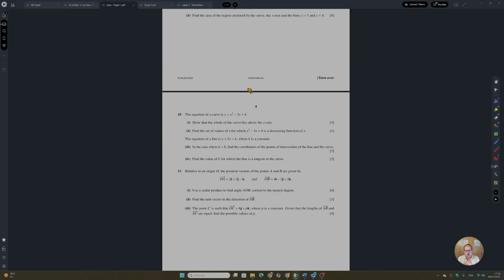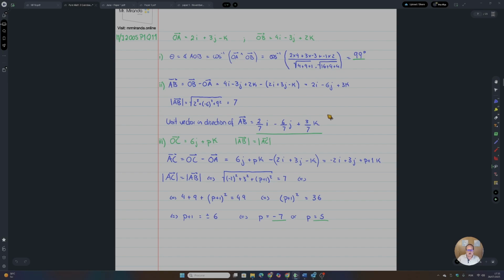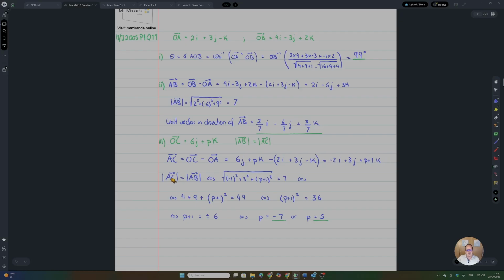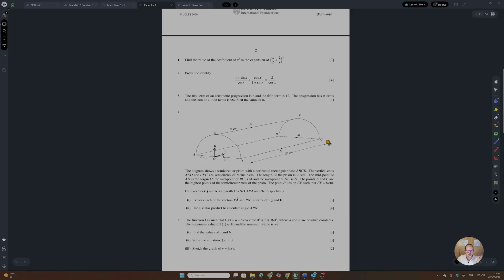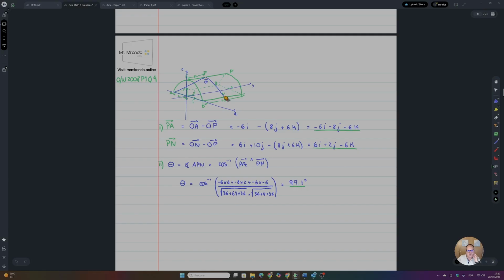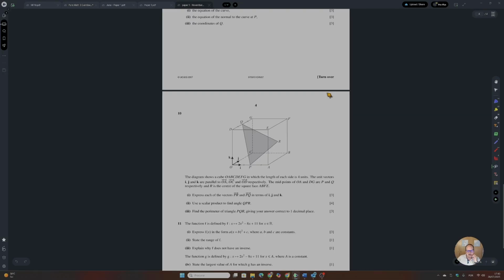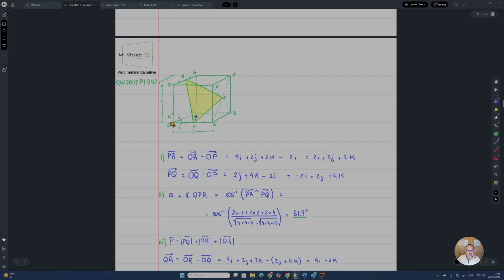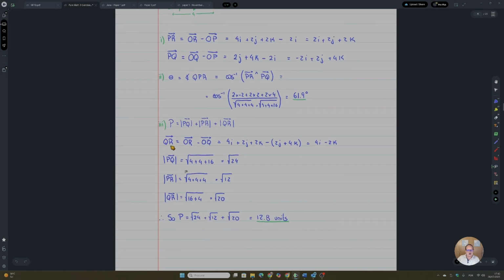CAIE A-Level Mathematics 9709 | Scalar Product and Angles Between Vectors Exam Practice Questions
In this lesson, you'll learn how to solve CAIE A-Level 9709 Mathematics - Pure Math 3 - Scalar Product and Angles Between Vectorsexam questions step-by-step.

Here are the exam questions to be solved:
• 9709_s05_qp_1 question 11
• 9709_w08_qp_1 question 4
• 9709_w07_qp_1 question 10